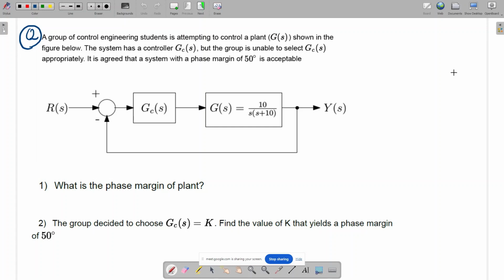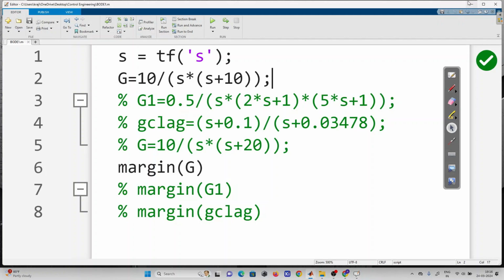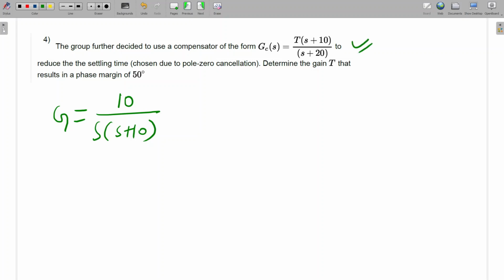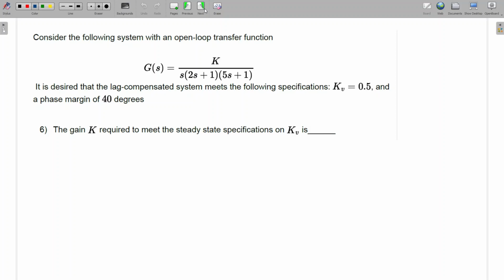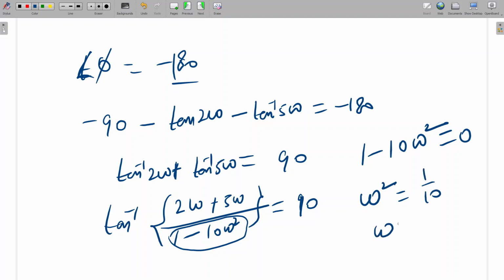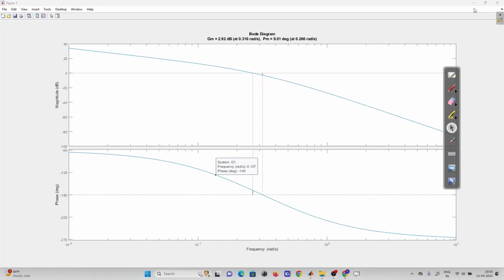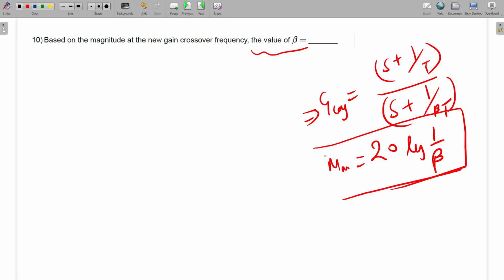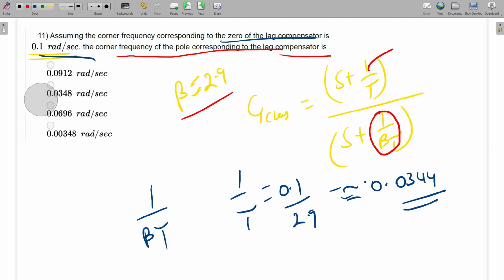week_9 (Control Engineering Nptel)